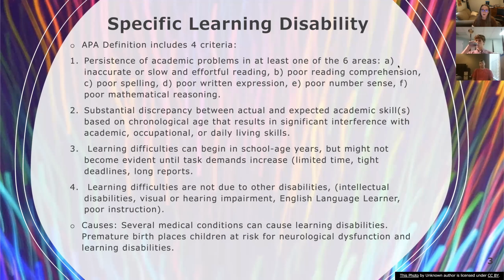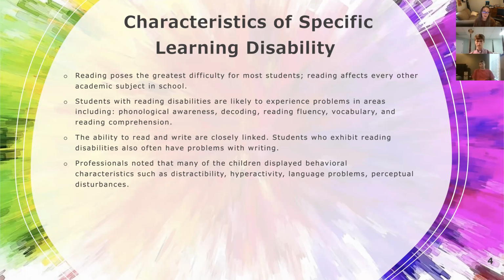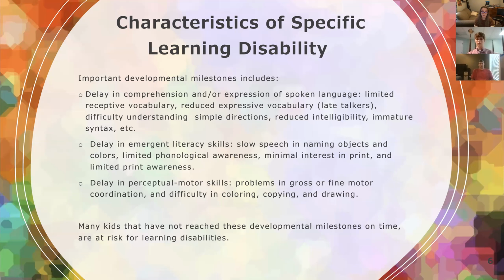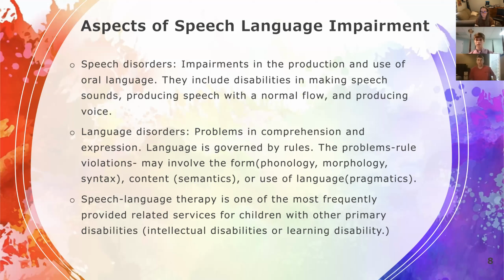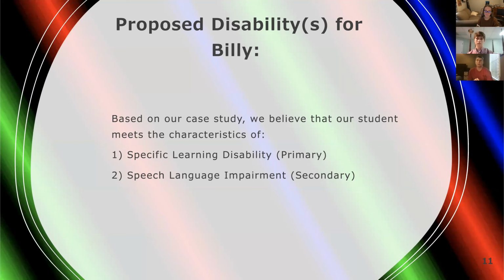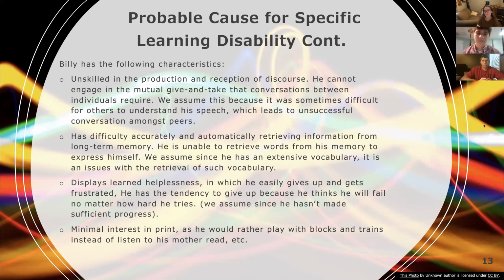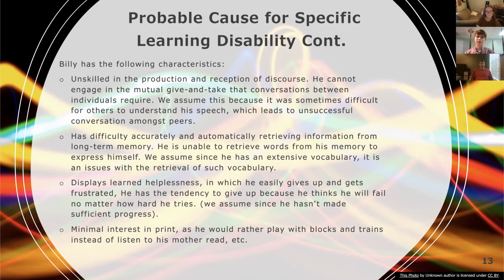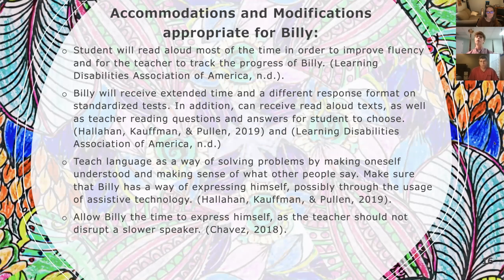3001 Case Study 1 KA Presentation- Delaney Goodman, Jacob Welch, & Drew Brannan (Gainesville PDC)